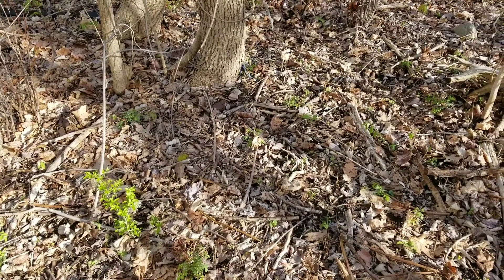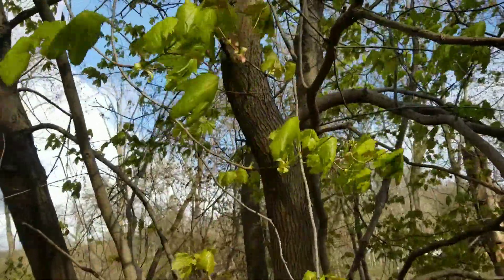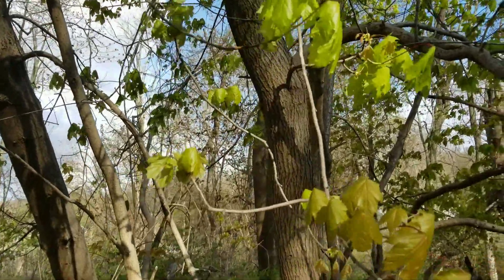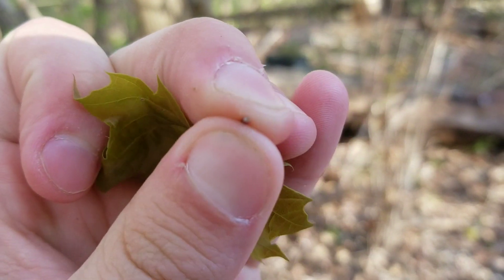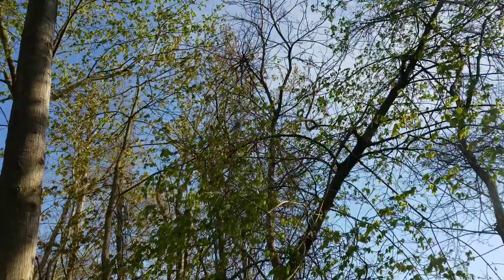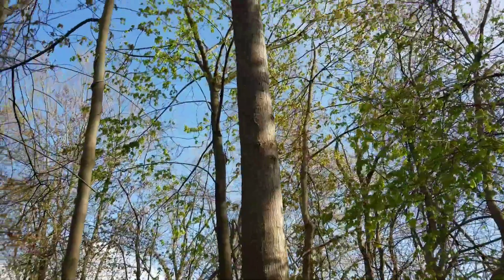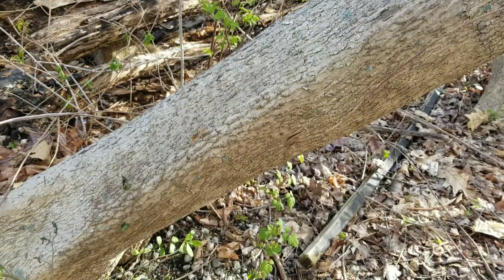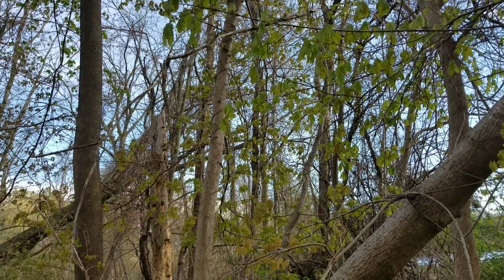Norway Maple - Invasive Species of North America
Norway maple is an invasive species that is unfortunately very difficult to differentiate between other maples, especially sugar maples in areas where those are native. Hopefully, this video will help you to identify Norway maple trees, although I encourage you to double-check with additional information and ask me questions in the comments if you need clarification.